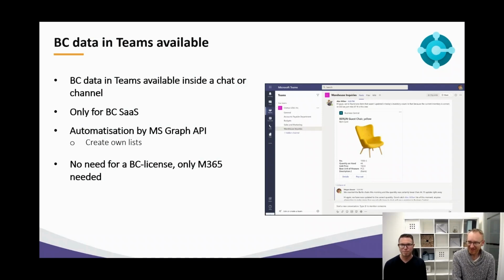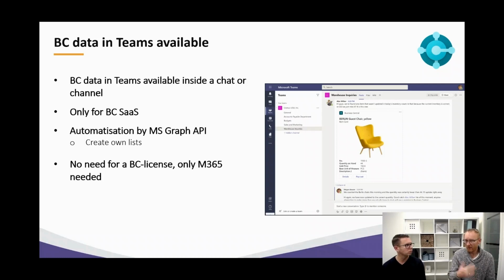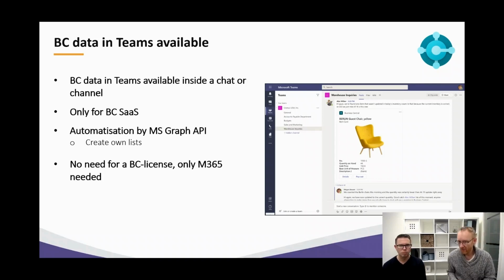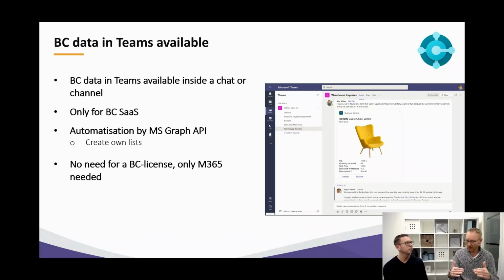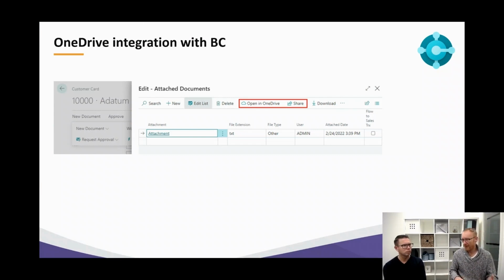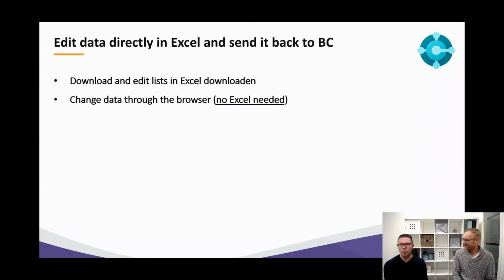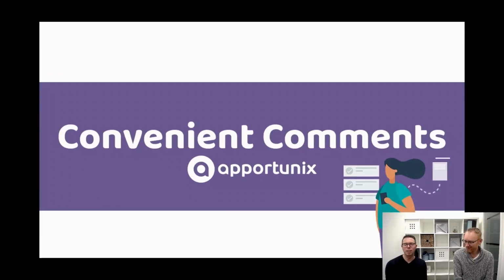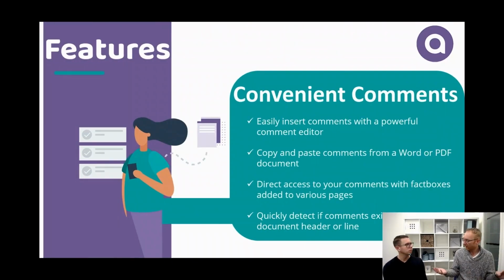Teams & OneDrive integration | Business Central update video #2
Our colleagues Ramon and Edwin will tell you minutes everything you need to know about new functionalities in Microsoft Dynamics 365 Business Central. In this video extra attention for the Teams integration. They also talk about the functions and features of the Apportunix app Convenient Comments. A handy app to insert comments with a powerful comment editor.

00:00 - Intro
00:22 - Business Central data in Teams
04:18 - OneDrive integration with Business Central
05:14 - Edit data directly in Excel and send it back to Business Central
06:53 - App in the spotlights: Convenient Comments

Do you have any questions or suggestions?